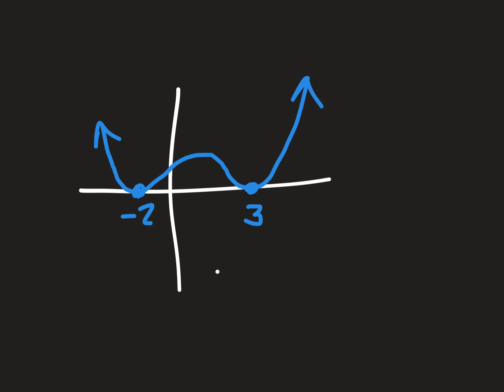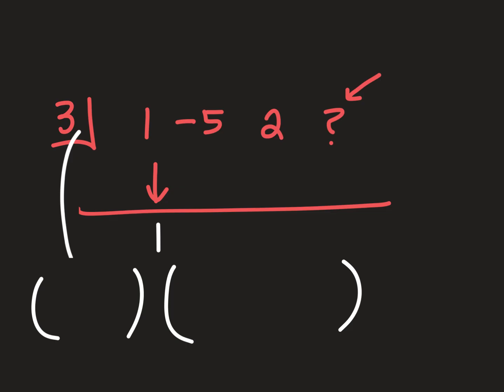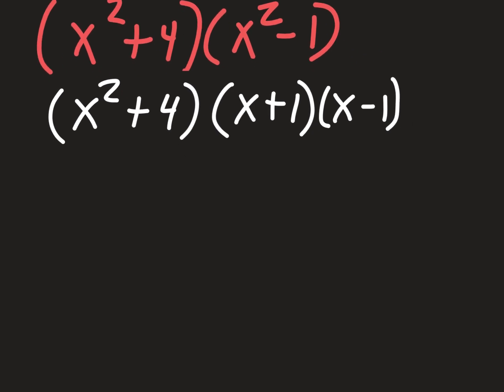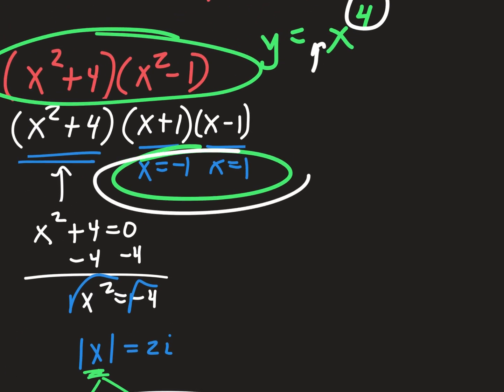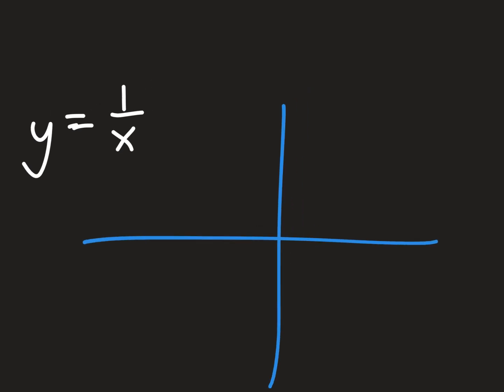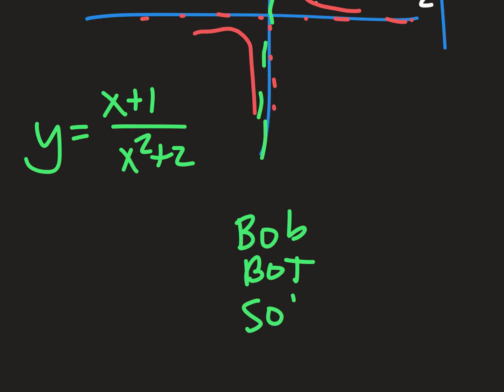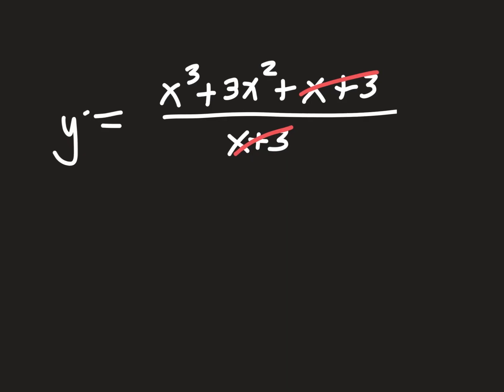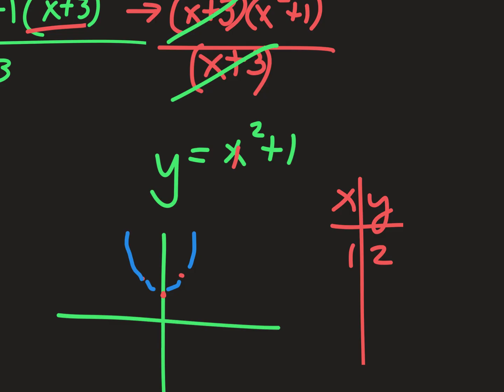hha Jan 20 last review for the sem 1 final